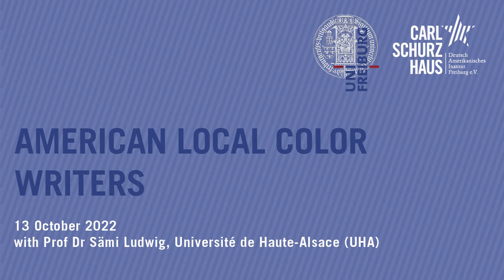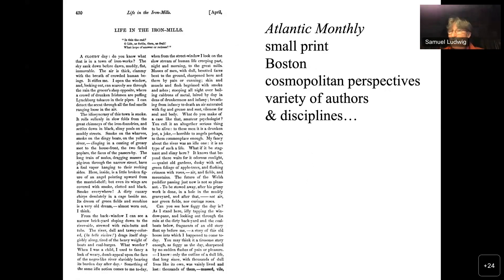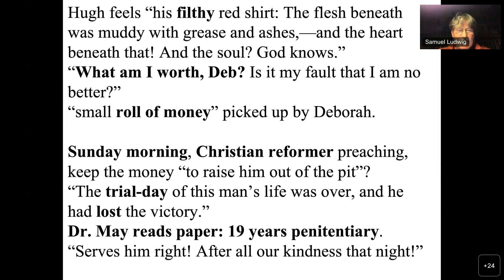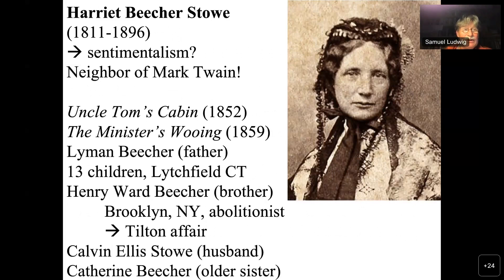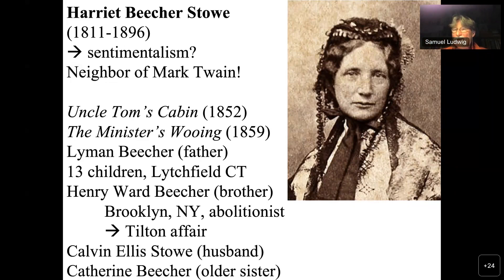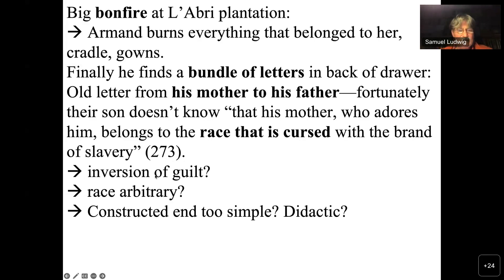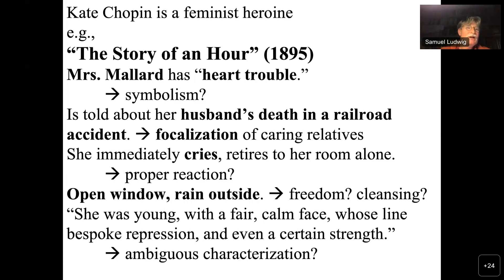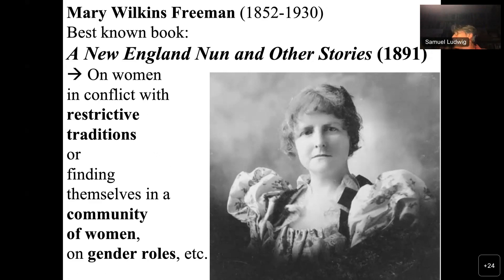American Local Color Writers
Lecture with Prof Dr Sämi Ludwig, University of Freiburg | Im Rahmen der Ringvorlesung "Nineteenth-Century Women Writers"

In dieser Vortragsreihe von EUCOR – The European Campus, einem trinationalen Verbund zwischen den Universitäten Basel, Freiburg, Haute-Alsace und Straßburg, beschäftigen sich die Sprecher:innen mit bekannten und unbekannten Schriftstellerinnen des 19. Jahrhunderts. Dieses Mal beleuchtet Prof Dr Sämi Ludwig von der Uni Freiburg American Local Color Writers.

Vortragssprache: Englisch